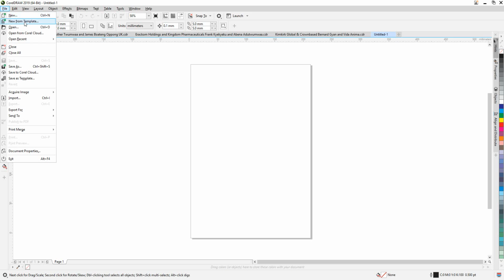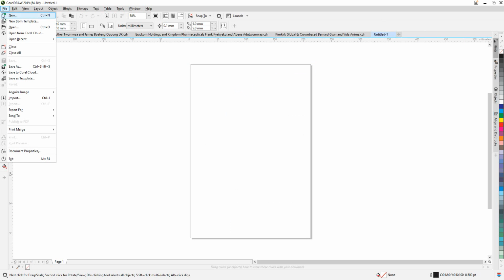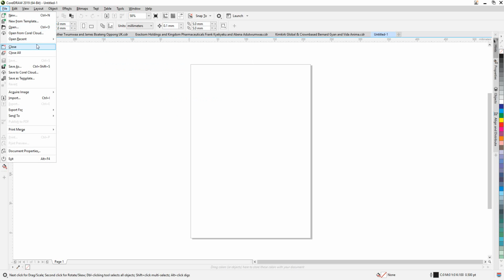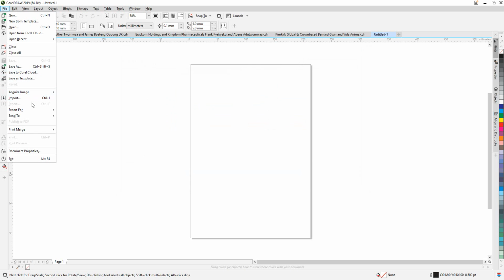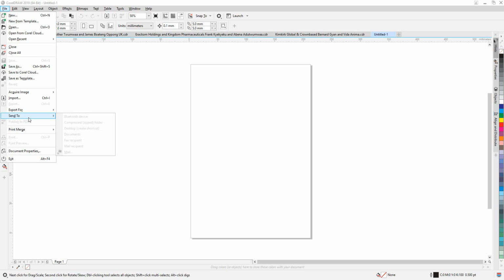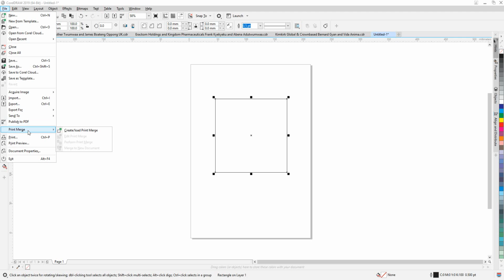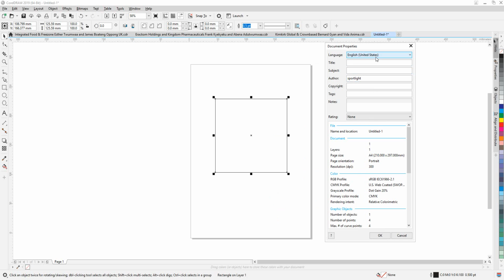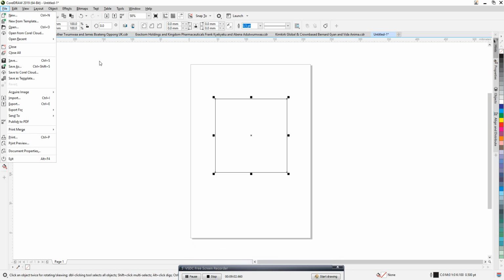Introduction to CorelDraw Series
Learning CorelDRAW. Tutorial for beginners, getting started, basics.